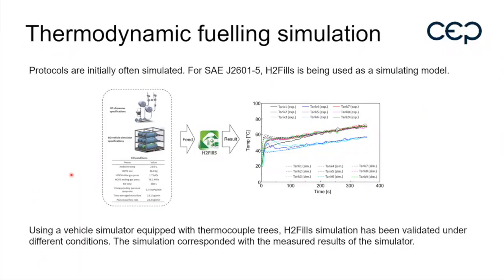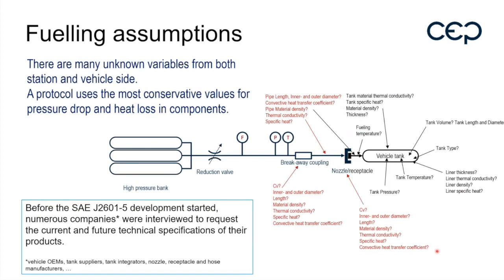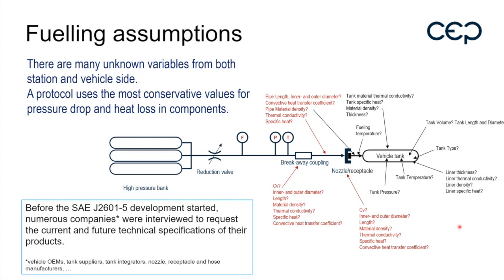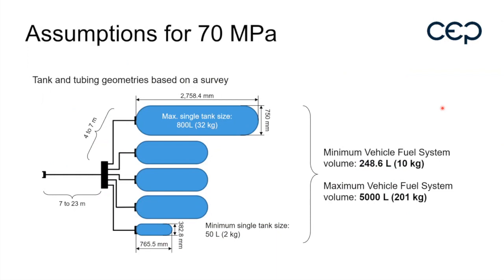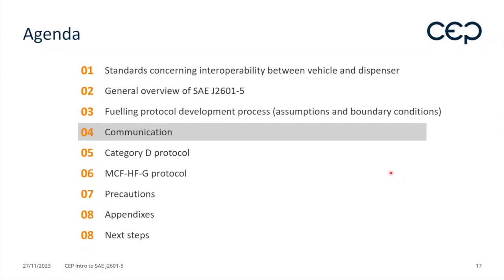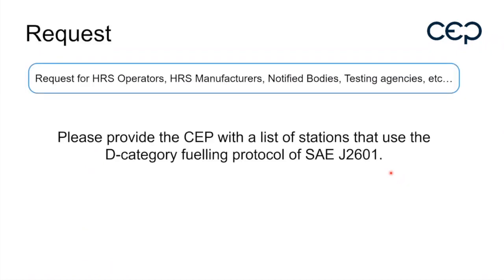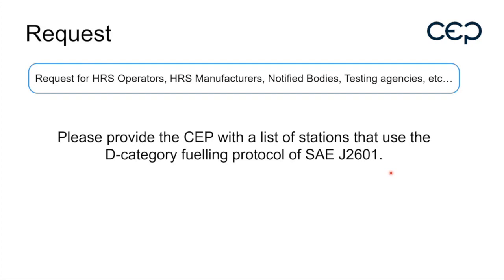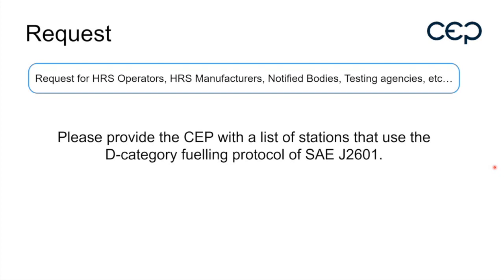PART 03 – SAE J2601-5 Betankungsprotokoll – Vincent Mattelaer, Toyota Motor Europe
Das SAE J2601-5 Betankungsprotokoll als wichtiger Meilenstein für den weiteren Ausbau von Wasserstofftankstellen.